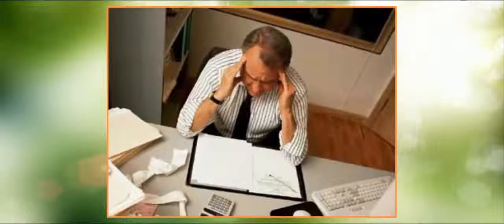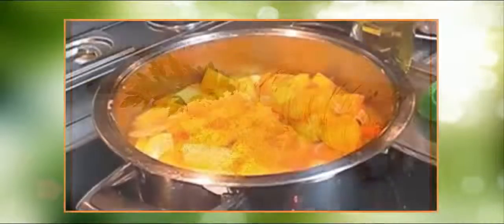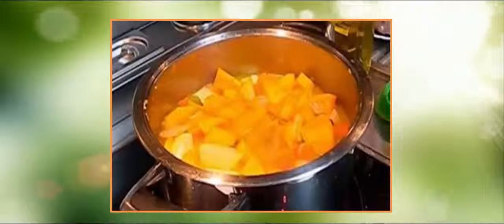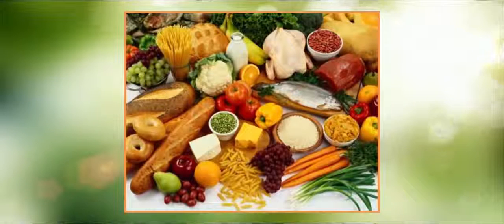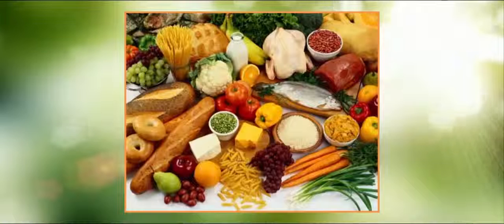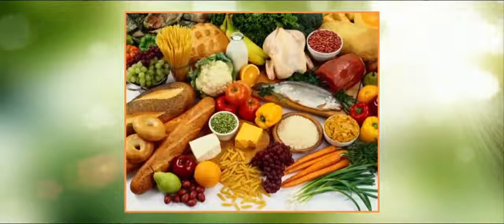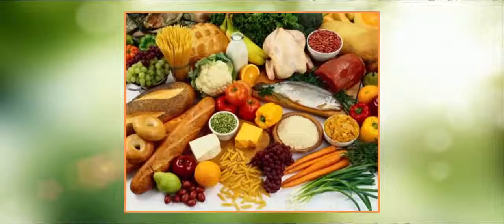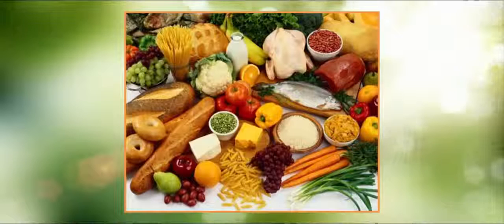horseradish tips to your health